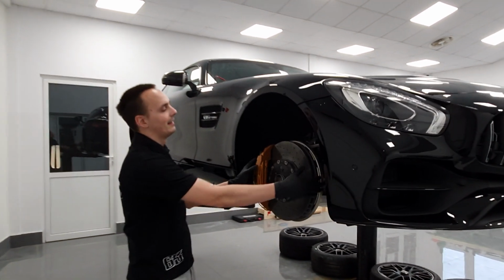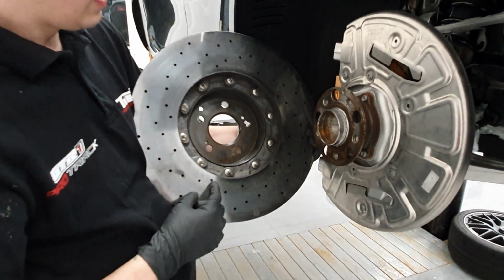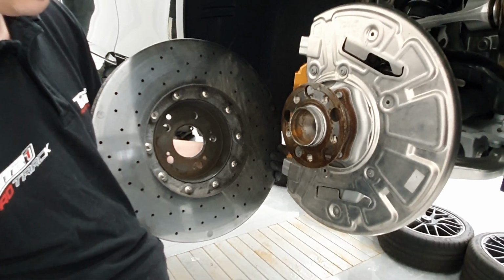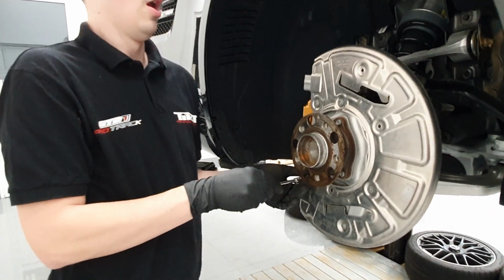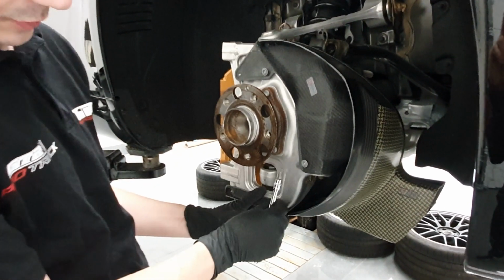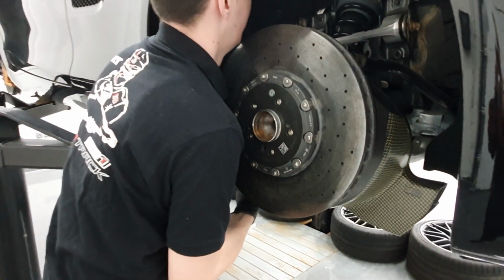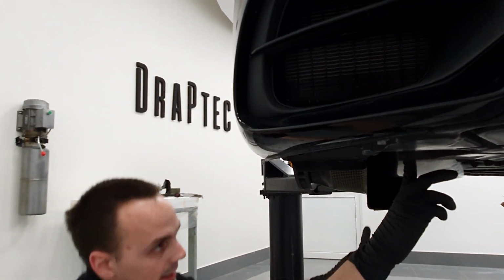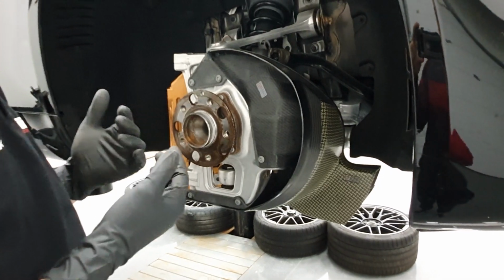Tikt Performance AMG GT brake ducts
Explanation video of installation and functionality of brake ducts

Tikt.de